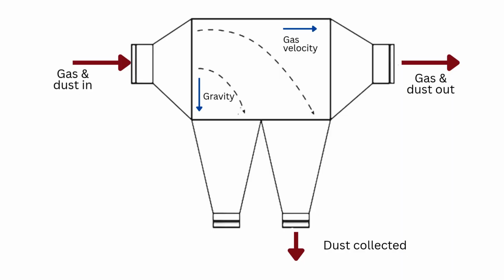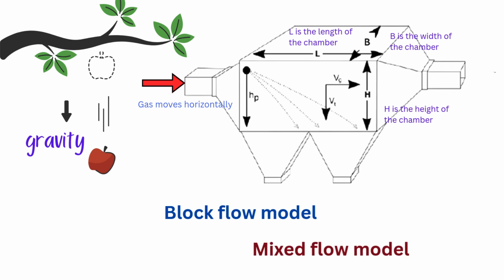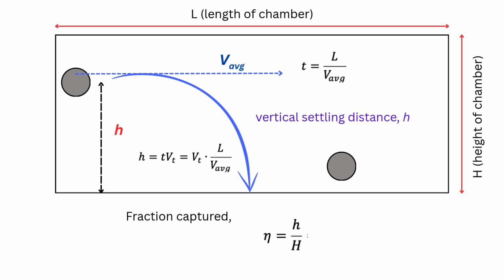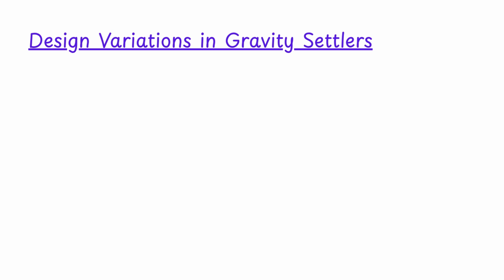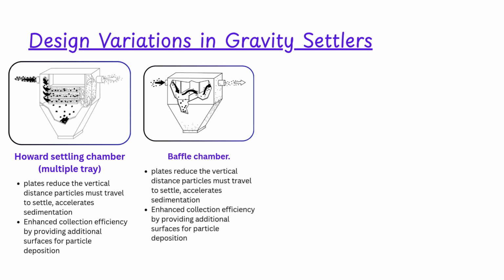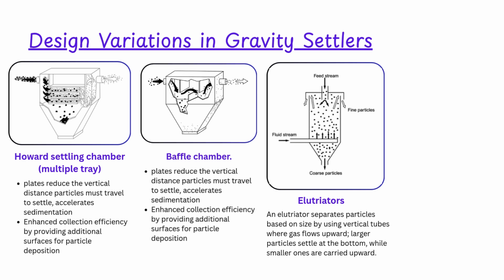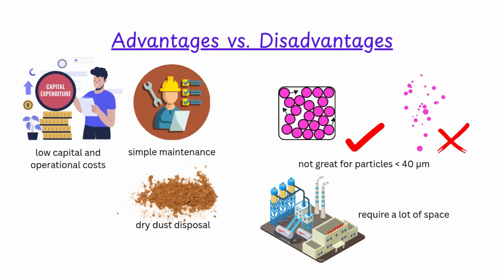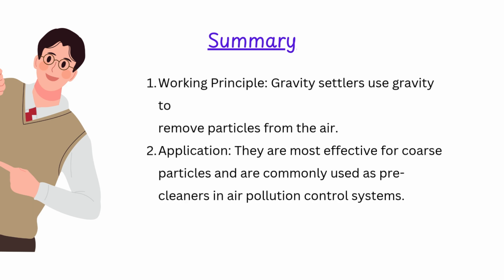Control of Primary Particulates - Gravity Settlers